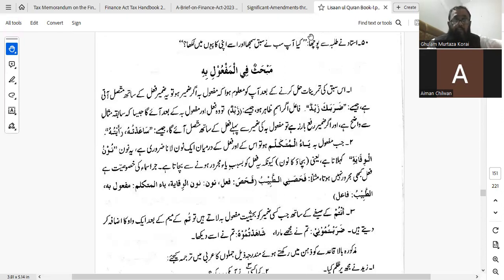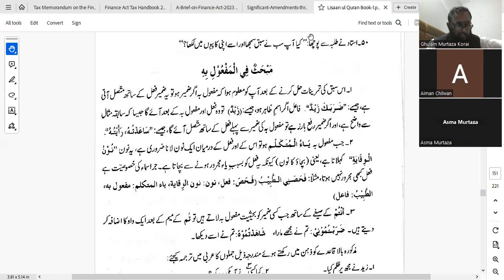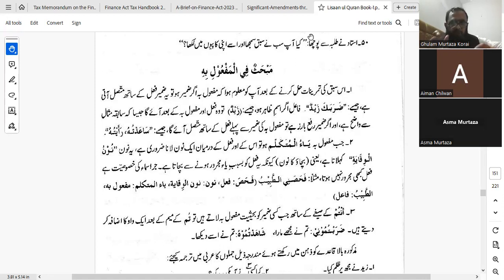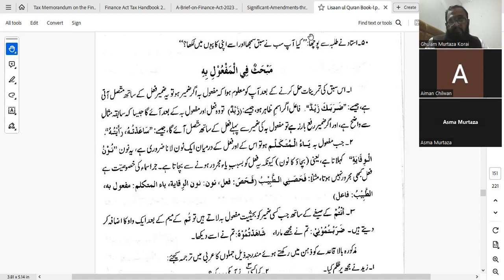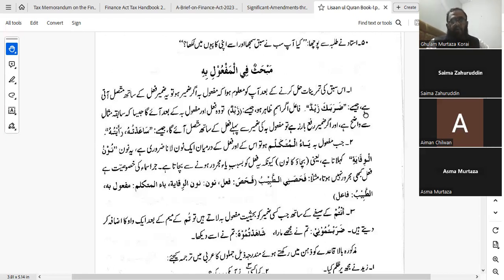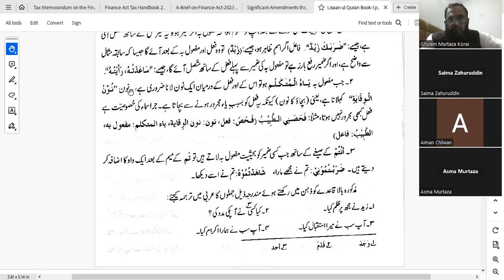Lisan Ul Quran Course by Ghulam Murtaza Korai | Arabic Lecture 91 Part 2 | الفعل الماضي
Tags;
learn arabic for beginners
course arabic
arabic 101
arabic learning classes
study arabic online
lisan ul quran
arabic language learning course
classes to learn arabic
arabic classes
arabic to english
arabic learning for english learners
english learners
advanced arabic course
complete arabic course
classical arabic course
arabic course Pakistan
big data arabic course
complex arabic sentences
easy arabic sentences
translate urdu to arabic sentences
courses
learn arabic
arabic language course
lecture 91
Part 2